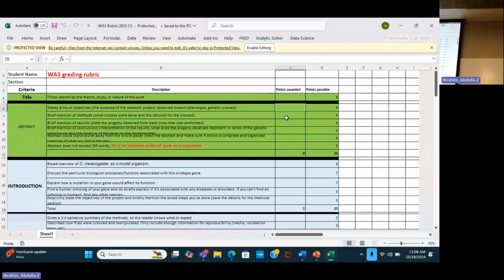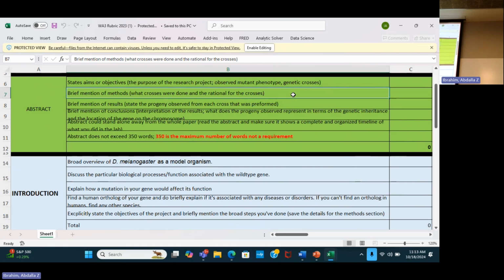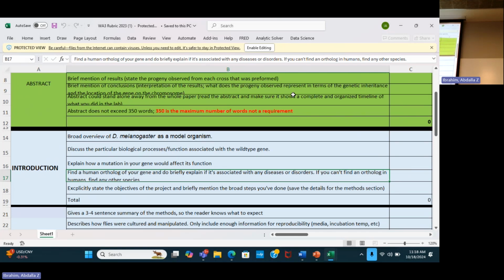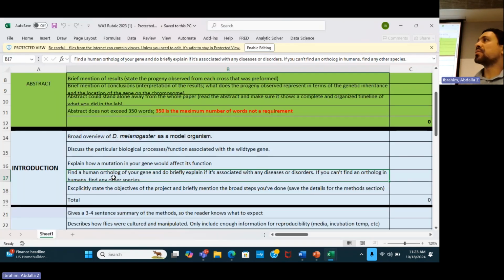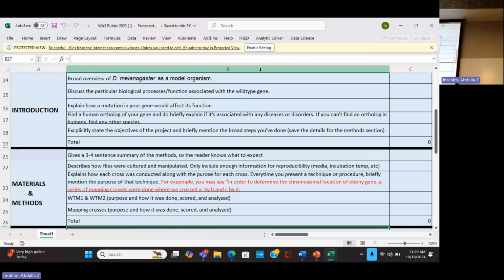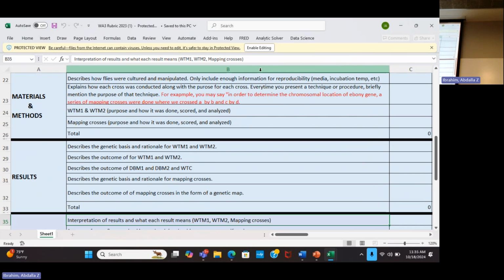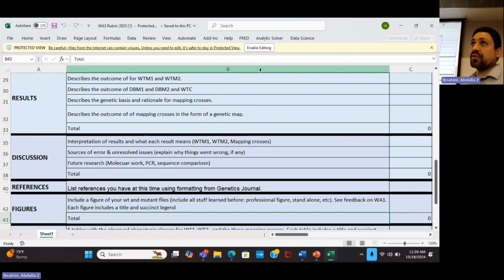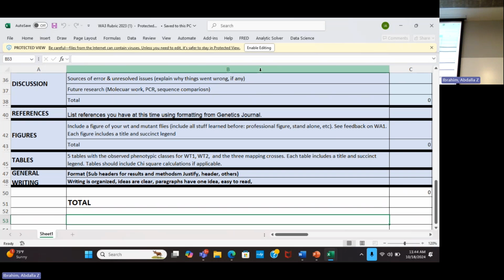WA3 cleaned version